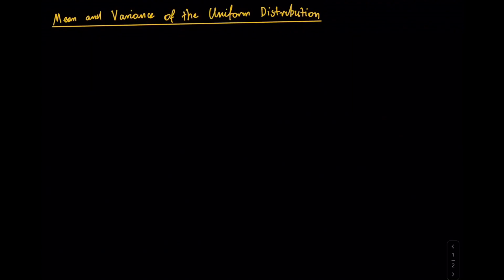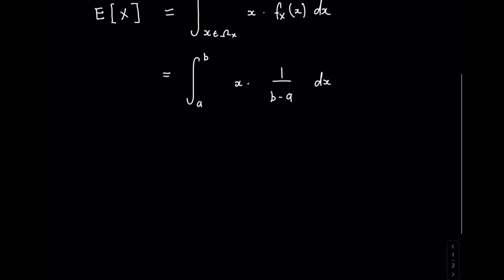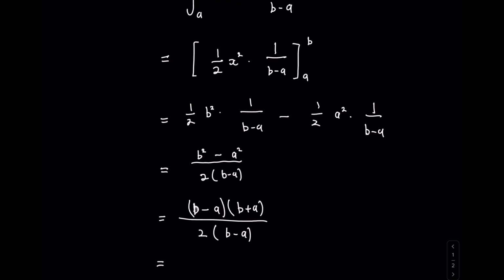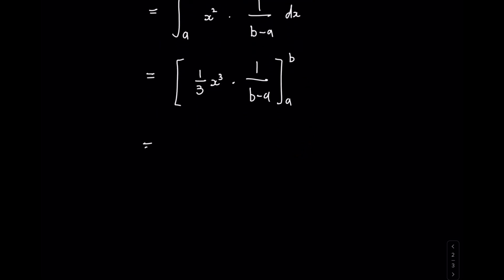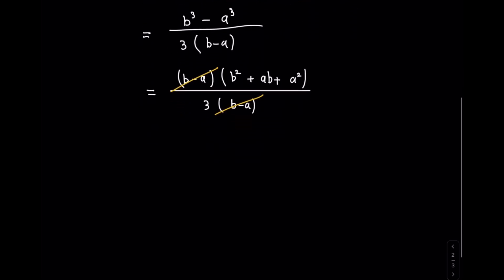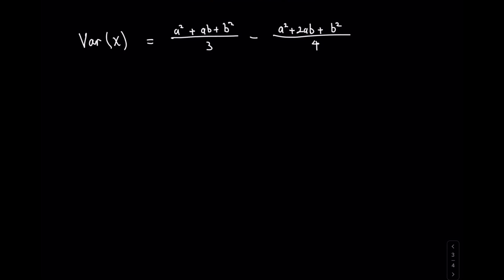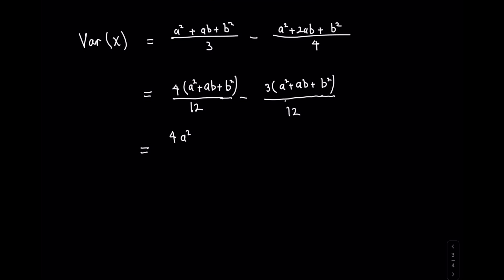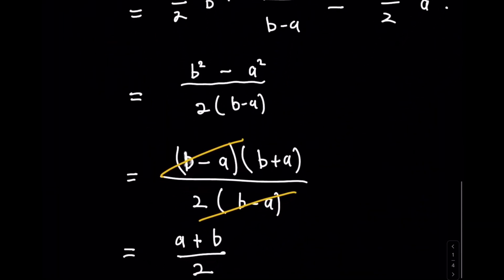Mean and Variance of the Uniform Distribution